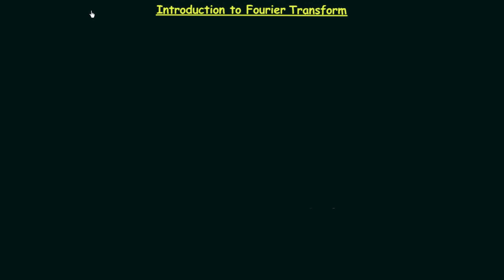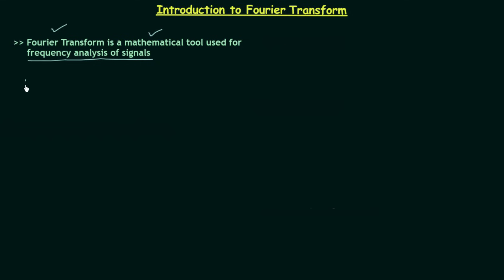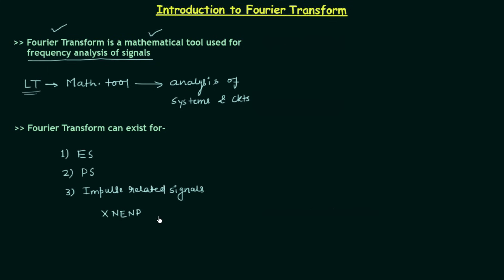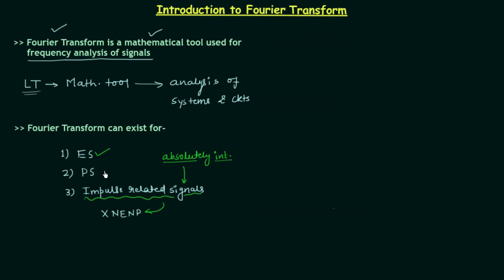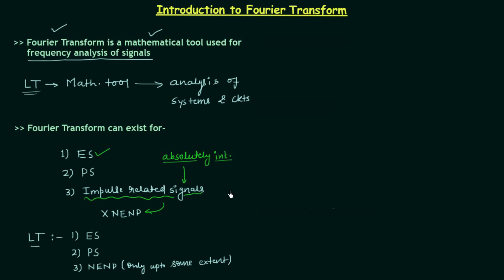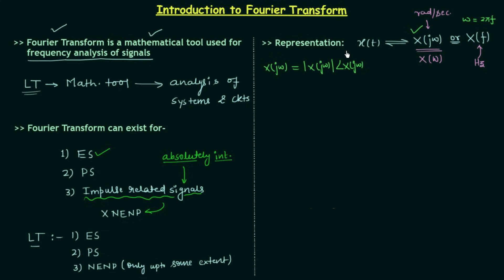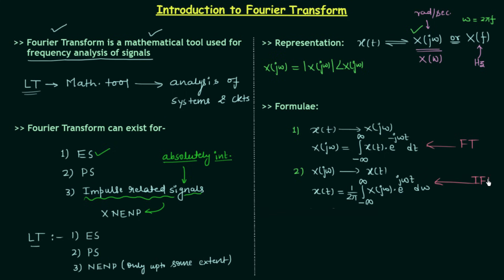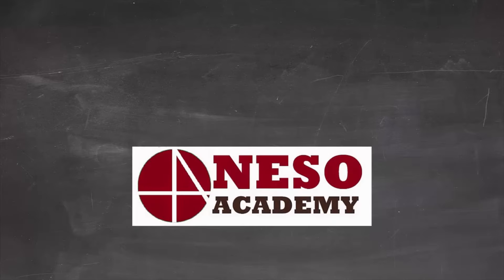Introduction to Fourier Transform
Signal and System: Introduction to Fourier Transform
Topics Discussed:
1. What is the Fourier Transform?
2. Uses of Fourier Transform.
3. Existence of Fourier Transform.
4. Representation of Fourier Transform.
5. The formula of Fourier Transform.
6. The formula of Inverse Fourier Transform.
7. Conversion of Laplace Transform to Fourier Transform.